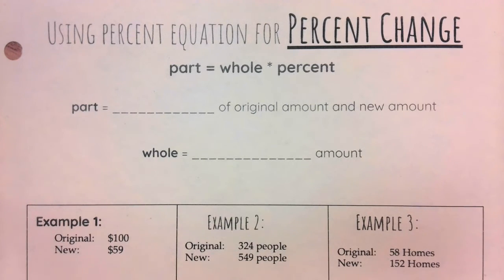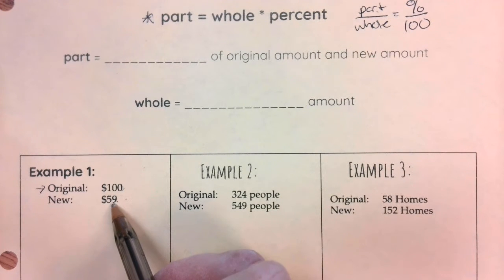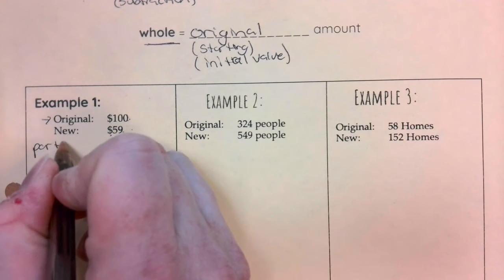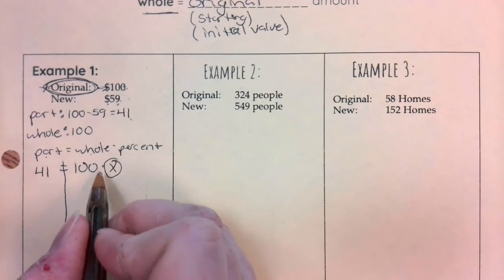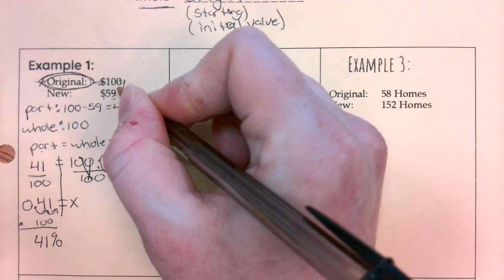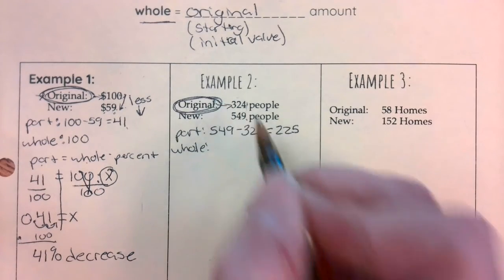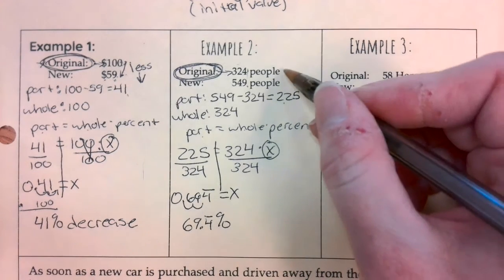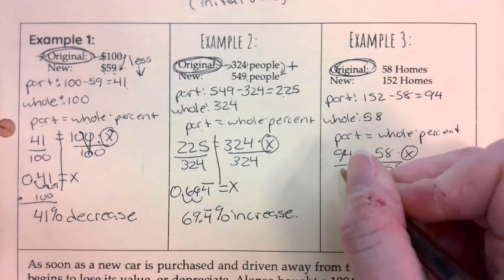Percent Change Day 1